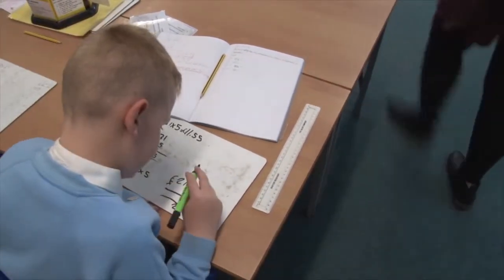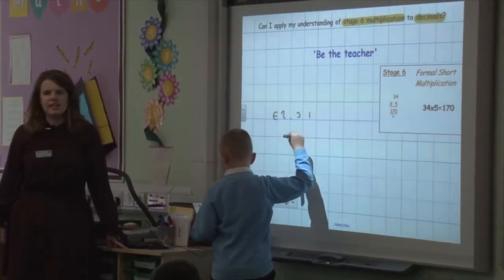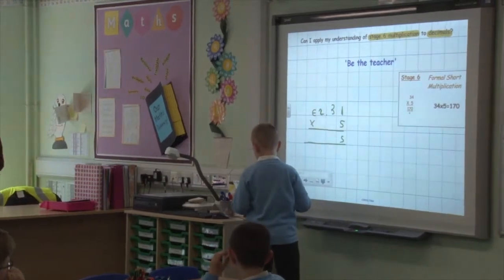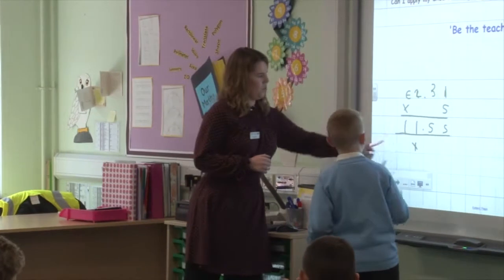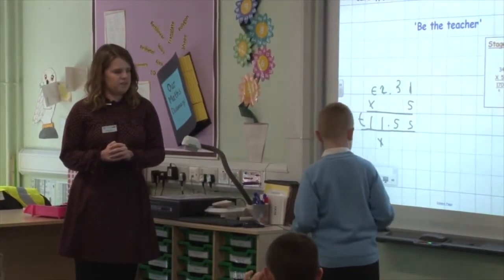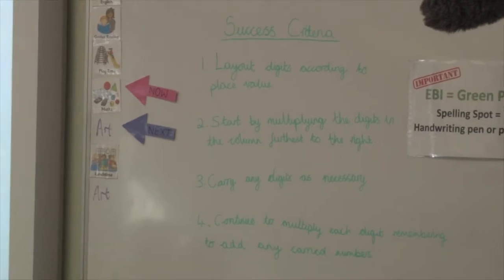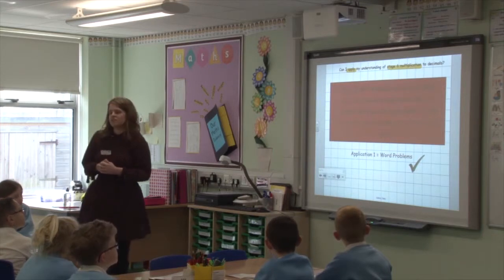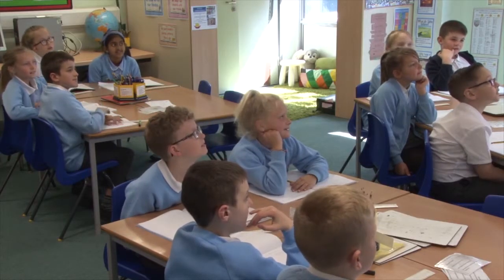Year 4 KS2 Maths Classroom Observation : Short multiplication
In this year 4 Maths lesson the class apply short, formal multiplication to word problems and missing number questions. A variety of activities and tasks ensue, including calculating the amount of money the class will need for their upcoming Isle of Wight trip. The TA works with the lower ability children and moves around the group to help children who need formal support.